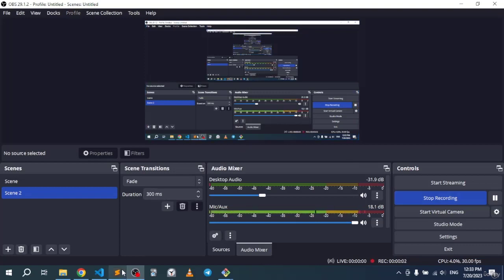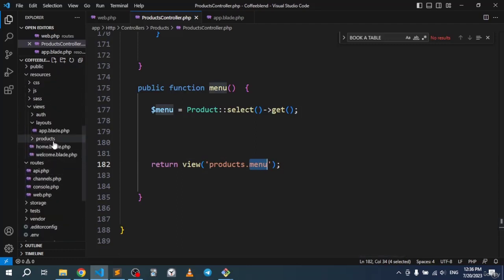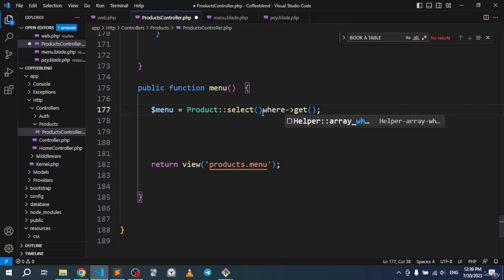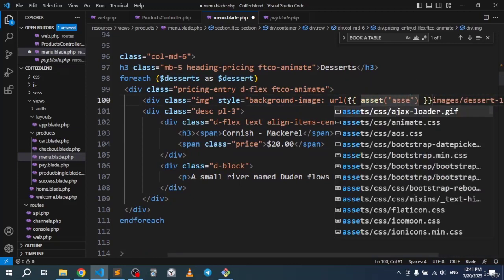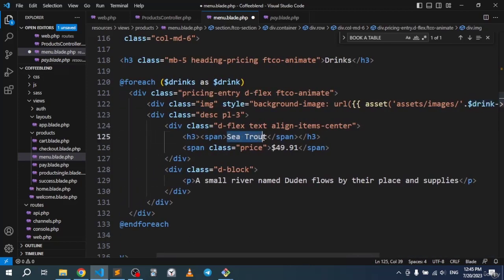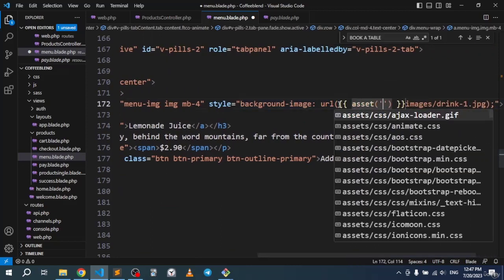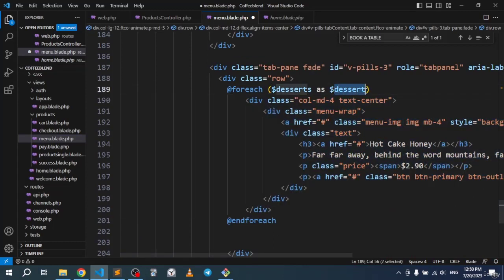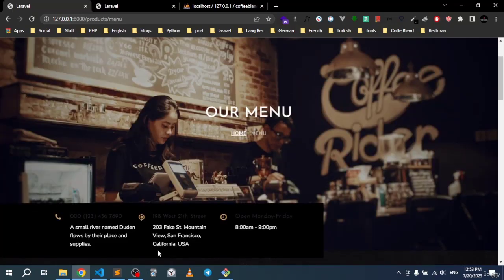6 Working with Menu (4. Paying with PayPal and Booking and Working with Menu)